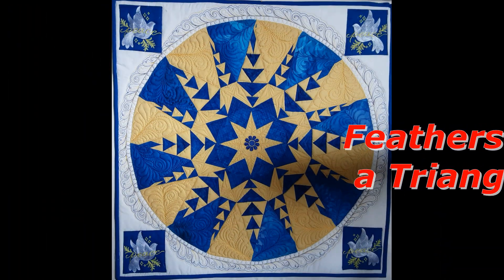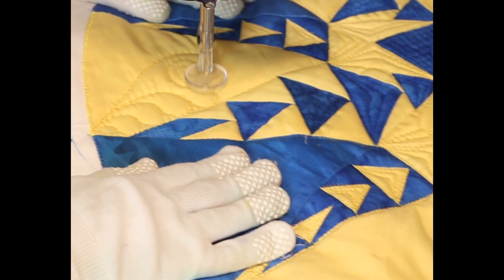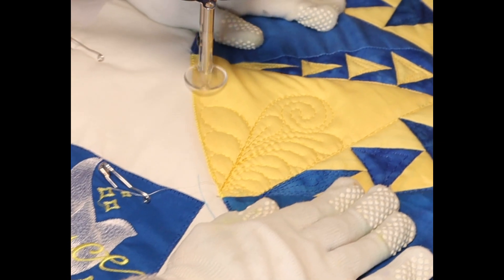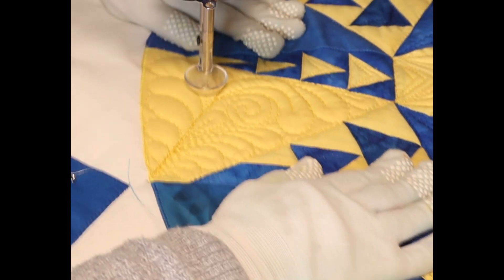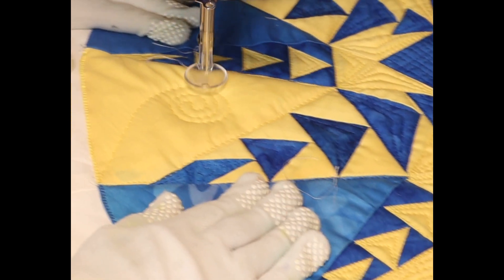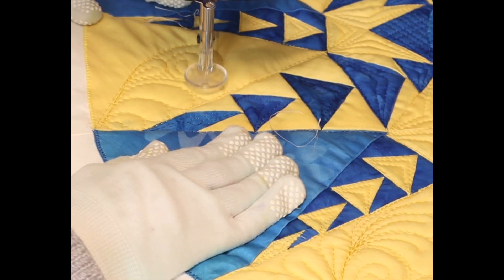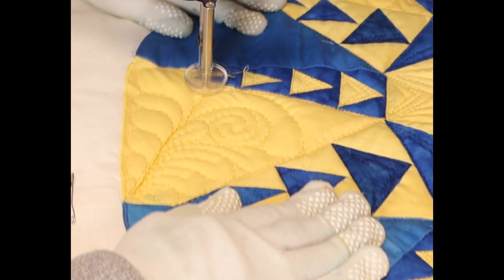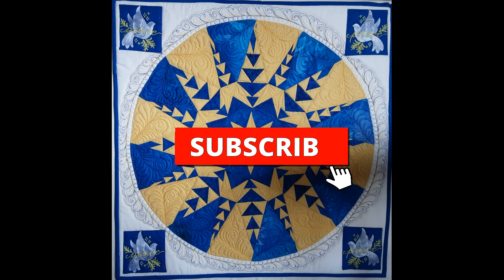Feathers in a Triangle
Doing feather is a shape is fun, here I am using my bowl foot it goes over bumps very easily